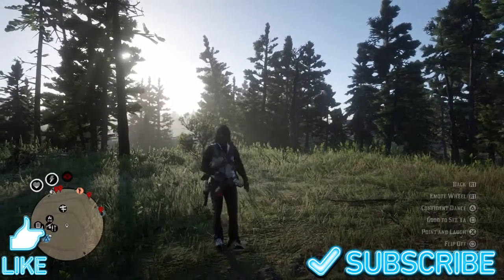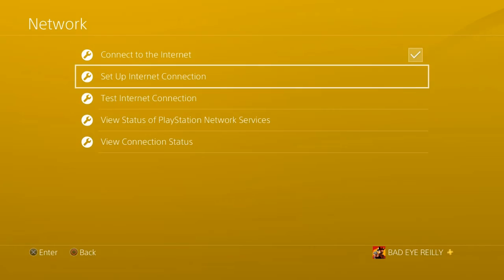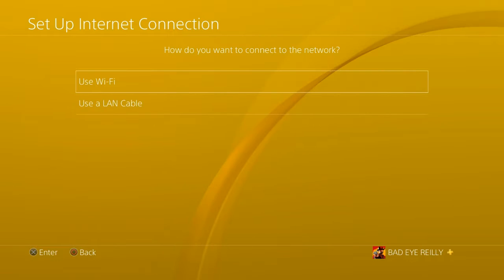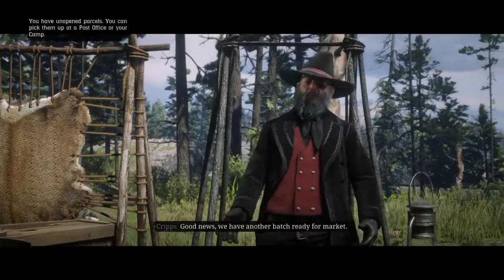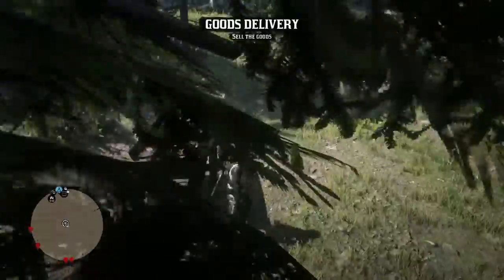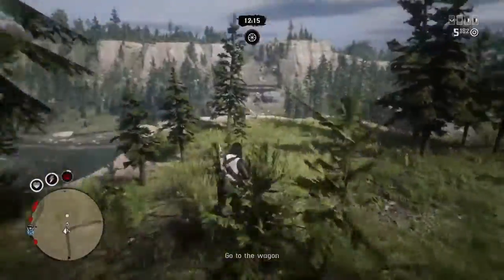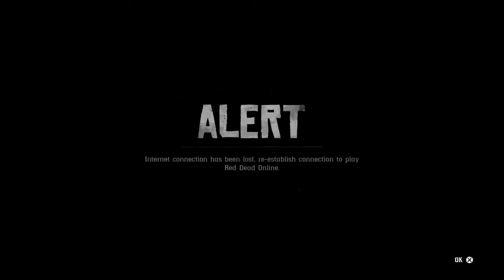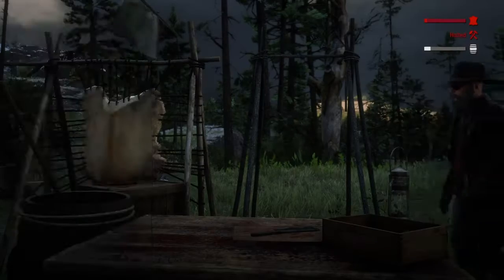RED DEAD ONLINE SOLO UNLIMITED TREASURE MAPS UNLIMITED CASH AND GOLD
HI ALL HAVE A WICKED AND AWESOME DAY NOW BUT MOST OF ALL HAVE FUN PEACE OUT NOW BADEYEREILLY ✌️